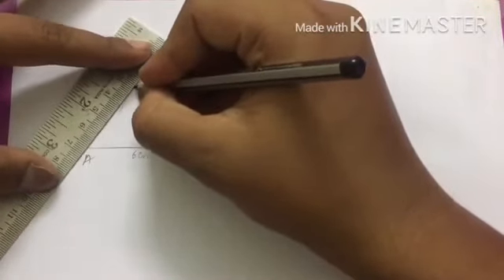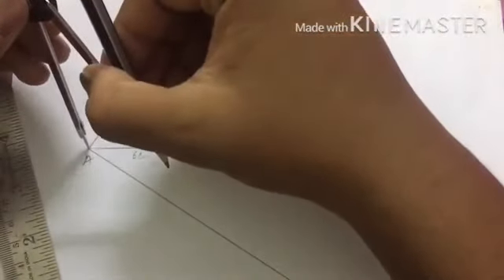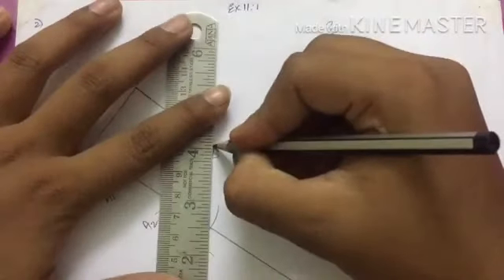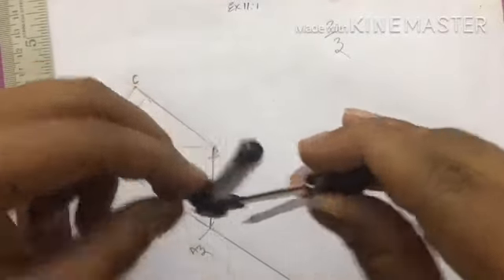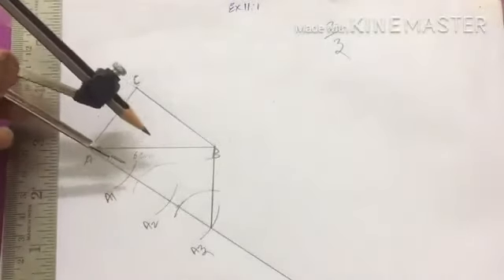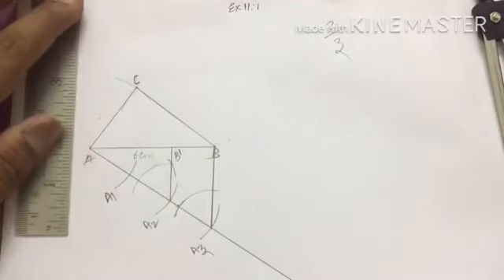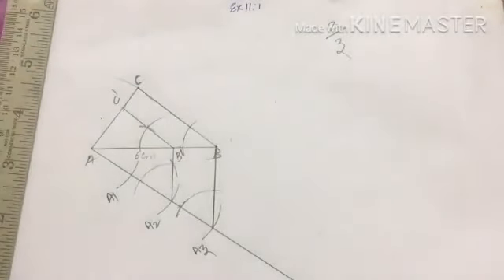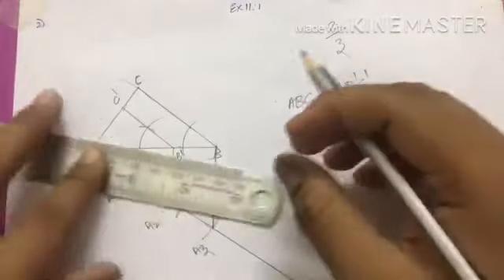EXERCISE 11.1 | CONSTRUCTION | PROBLEM 02 | LEARN MATHEMATICS EASIER TAMIL | NCERT | CBSE